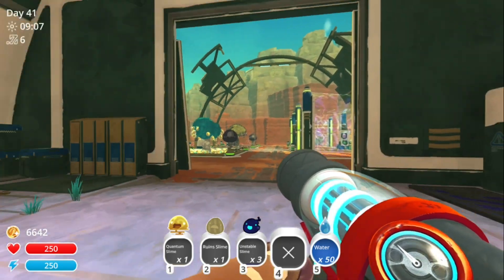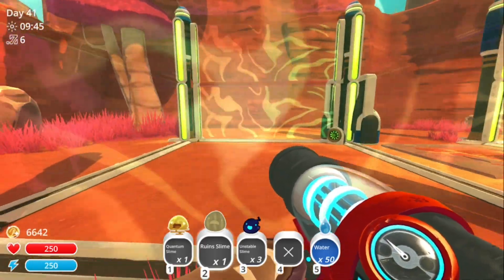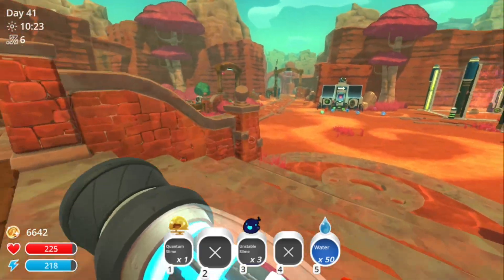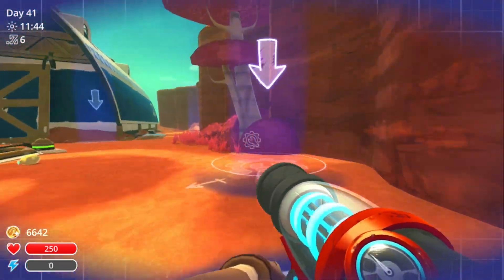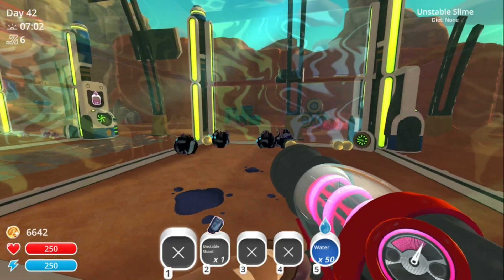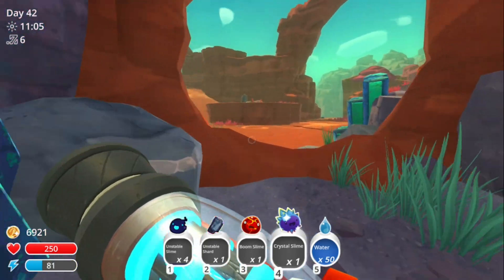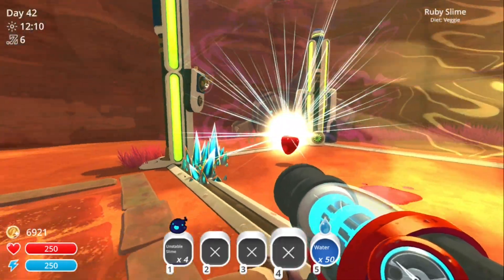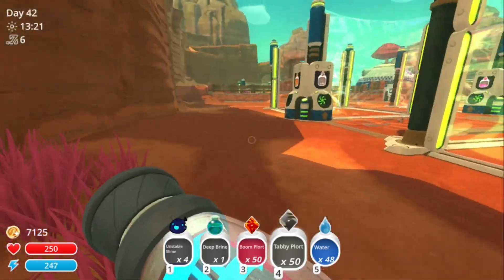I Ranched 3 CRAZY RARE Slimes in Slime Rancher 1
What's up YouTube, today I have come back with another Slime Rancher 1 mod showcase. In this video I will be exploring the Slime Collection #1 mod which contains three new custom slimes that each have their own unique perks. Thanks!